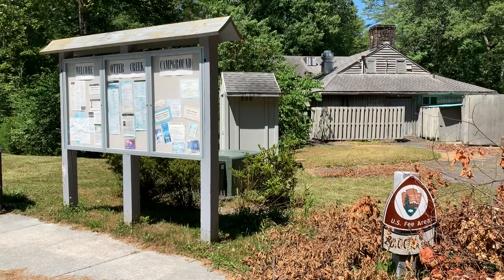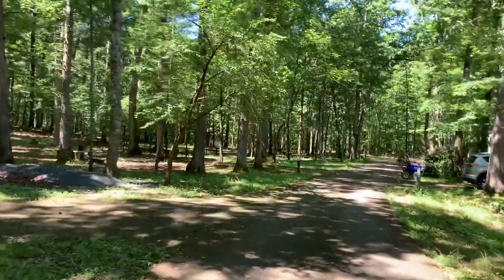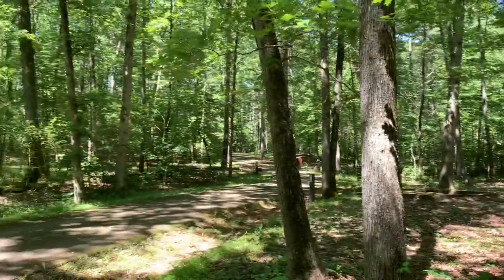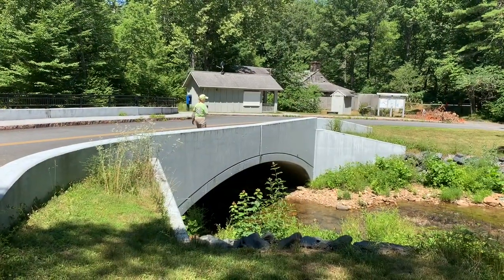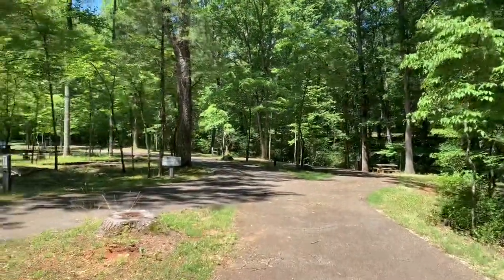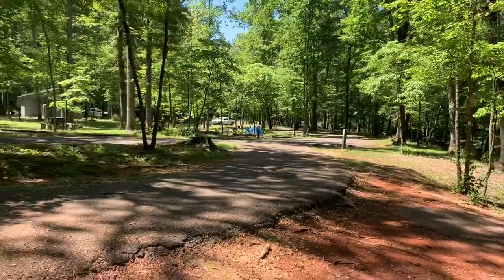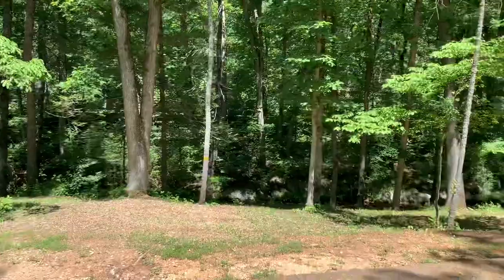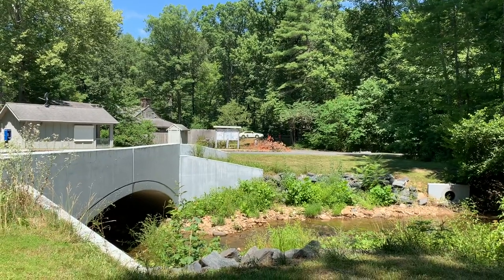Otter Creek Campground, Blue Ridge Parkway, VA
Join us on a video tour of the Otter Creek Campground, Blue Ridge Parkway, VA. One of eight campgrounds operated by the National Park Service within the Blue Ridge Parkway, Otter Creek Campground is a convenient stop.  Improvements were underway at the time of our visit.  There is no Verizon or AT&T cellular service at this location.  Grid coordinates are as follows:   37.5757, -79.3374